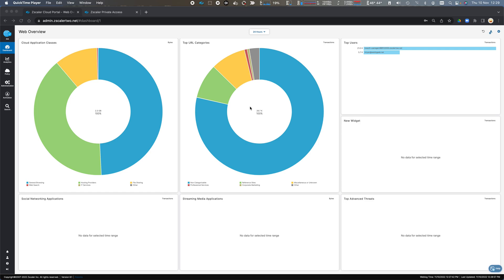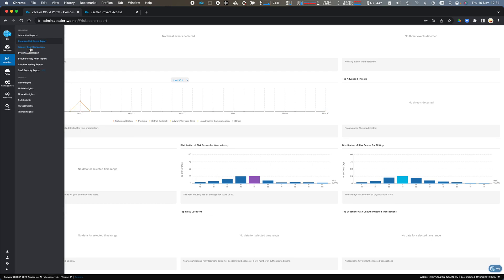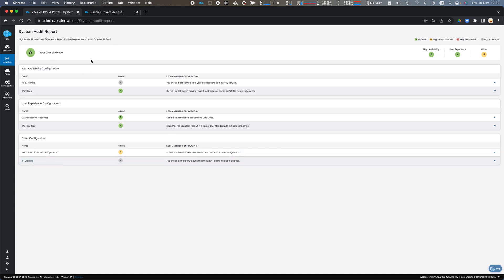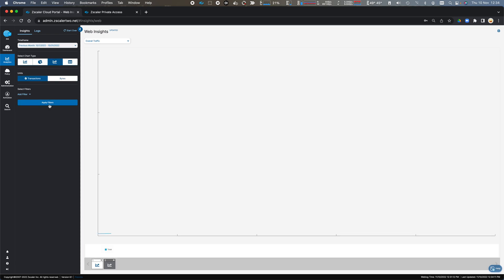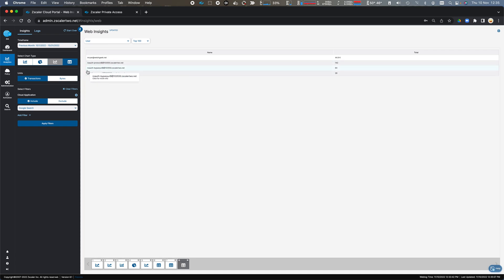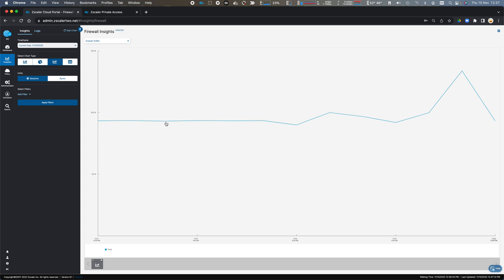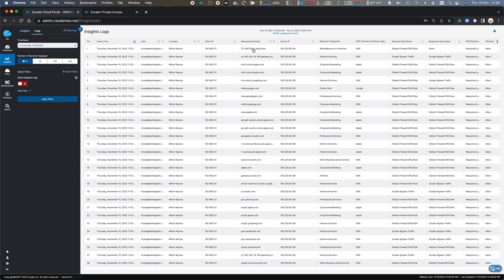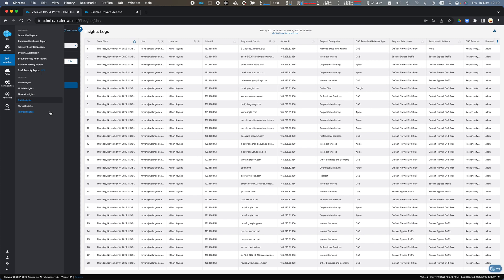Walkthrough - ZIA Analytics